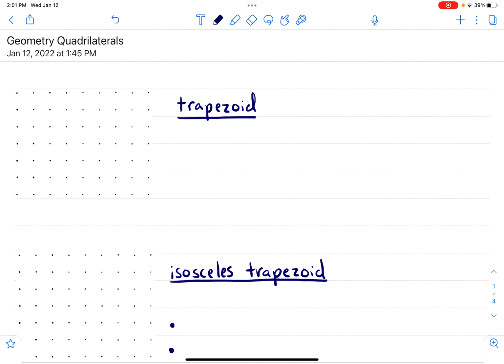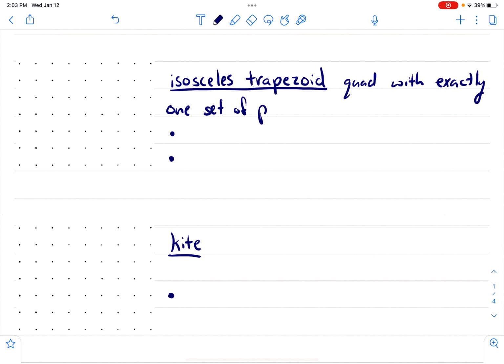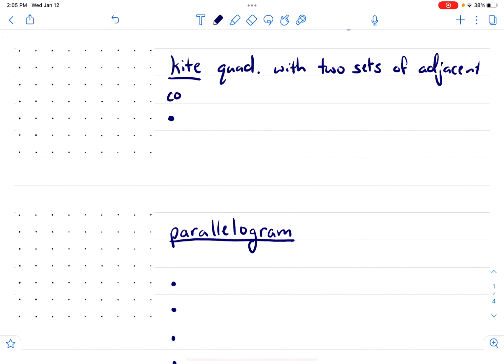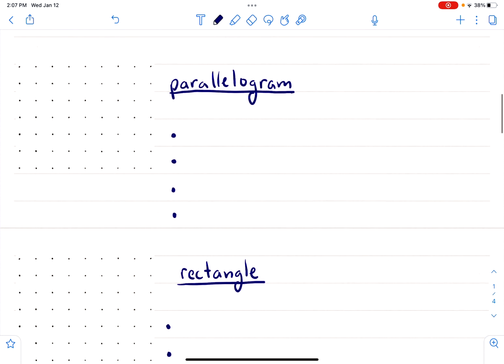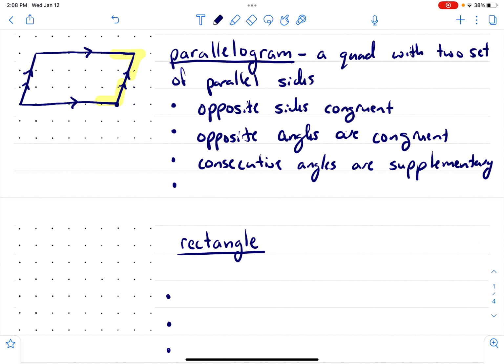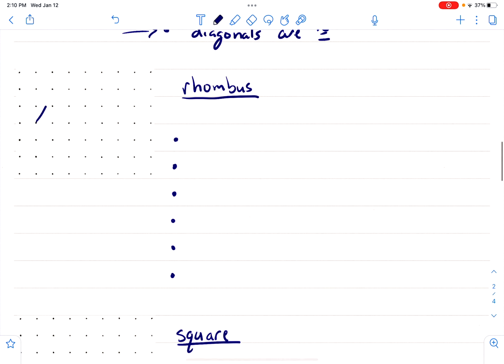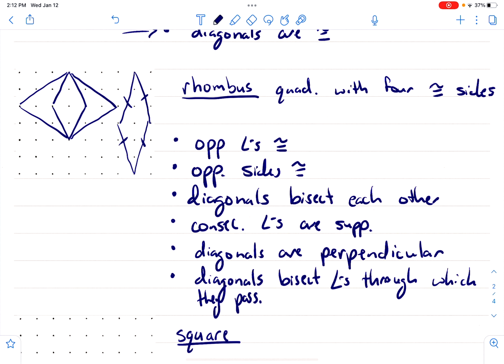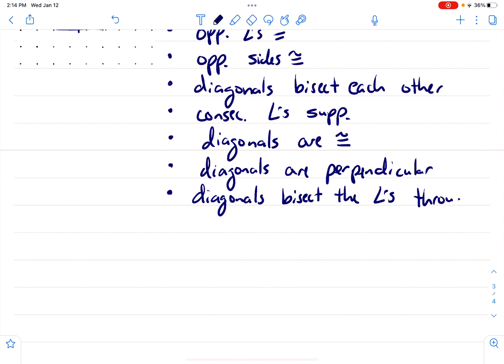Geometry Quadrilaterals Definitions and Special Properties